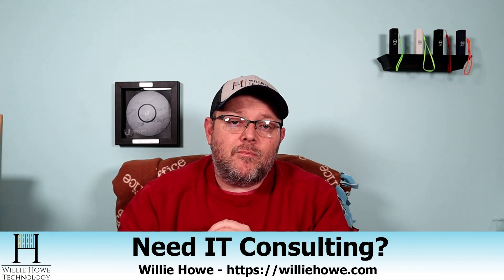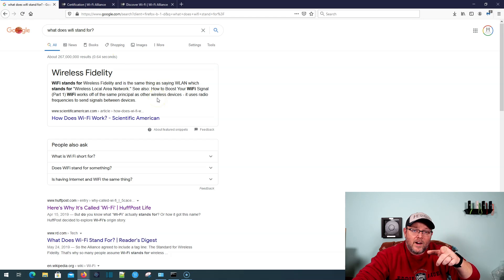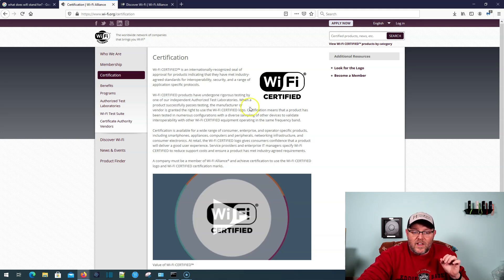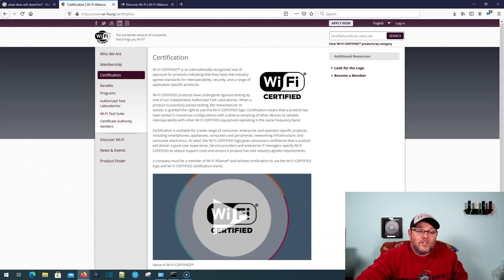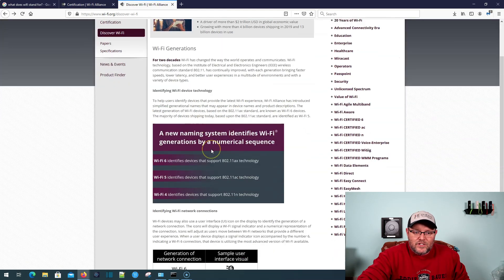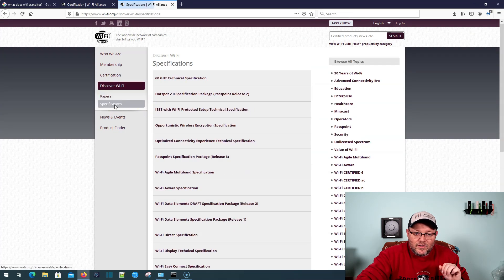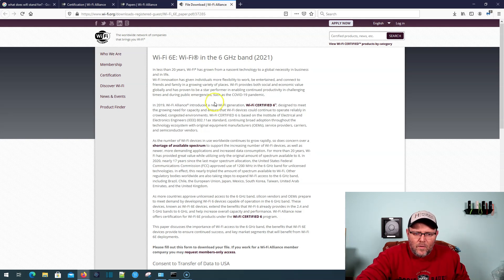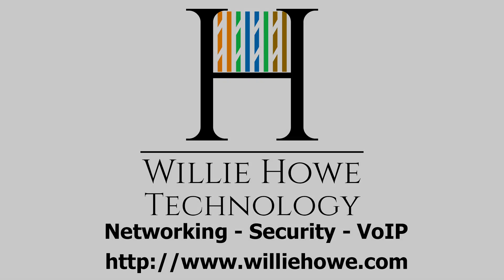What Does Wi Fi Stand For?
What do you think Wi-Fi stands for?  The answer may surprise you!

00:00 - Intro
00:20 - Why this video isn't about 2.5gb Ethernet transfer tests
00:50 - What does Wi-Fi stand for?
01:10 - Google is wrong
01:30 - Wi-Fi bodies
01:50 - Who's the Wi-Fi Alliance?
02:42 - What does Wi-Fi really stand for?
04:12 - Wi-Fi naming standards
05:00 - What does the Wi-Fi Alliance provide?
05:34 - Wi-Fi6 vs Wi-Fi6e
06:40 - Wrap Up

QSW-1105-5T 2.5Gb Switch
TS-253D 2.5Gb NAS
Sabrent 1/2.5/5Gb USB Network Adapter